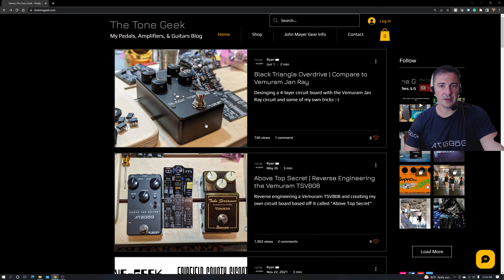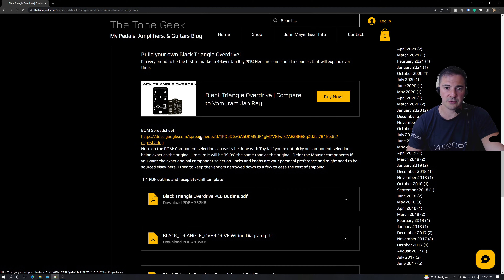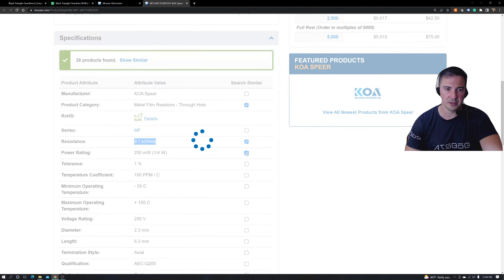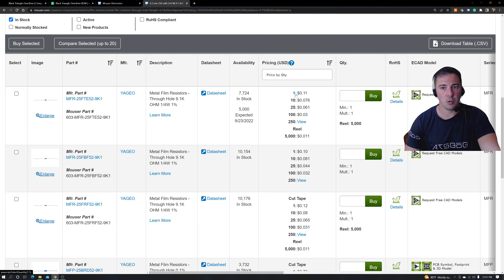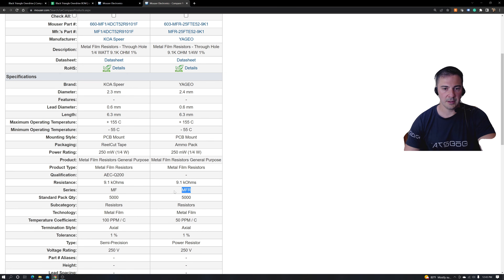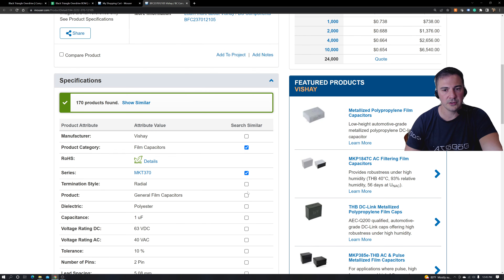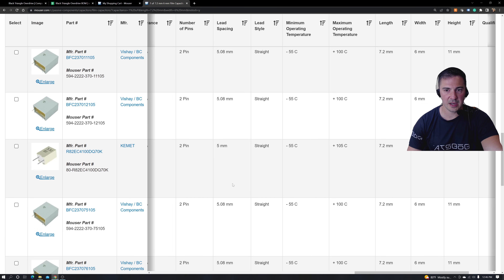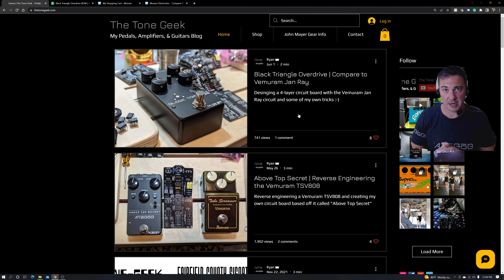How to source out-of-stock Resistors and Capacitors from Mouser.com | Pedal DIY Projects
How to find alternatives to resistors and capacitor components that are out-of-stock on Mouser.com. This guide can be useful for a variety of parts selection and various vendors.

PCB Holder
red lead forming tool
Flush Cut pliers (essential)
60/40 solder
solder tip cleaning
recommended soldering iron
wire cutter

Bitcoin: 3JLMHvBycbZMkzVJFznqBbhSfdGrPpVVkr